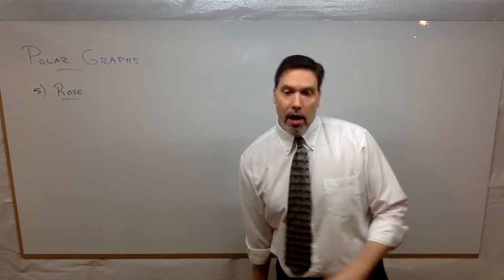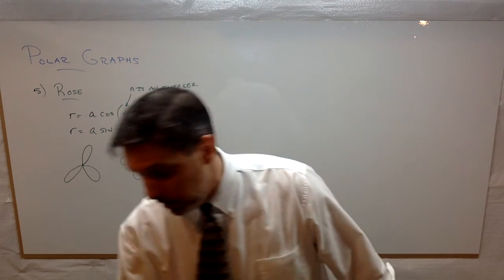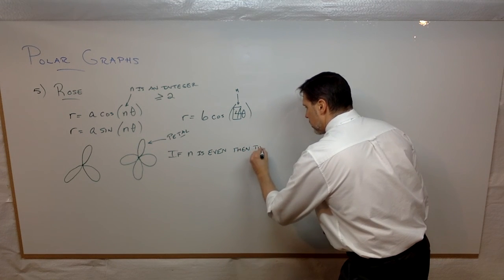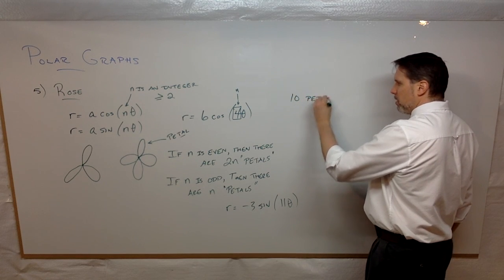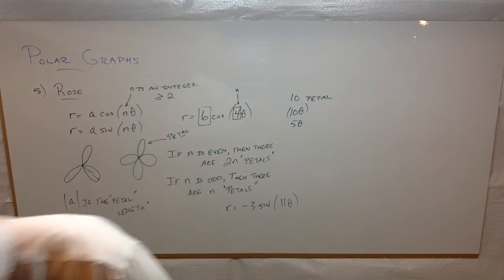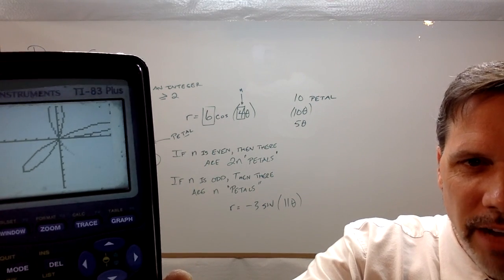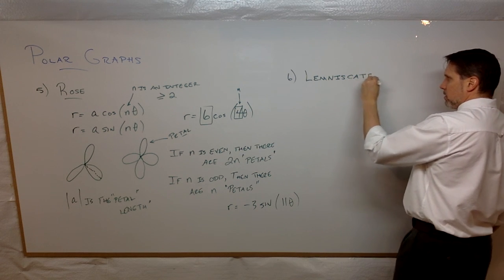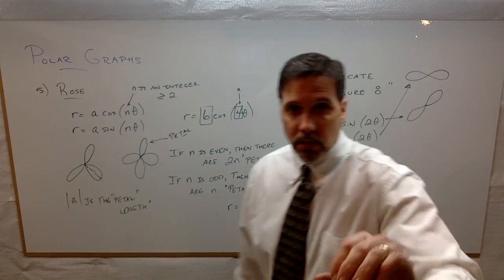TRIG Polar Graphs Part 4